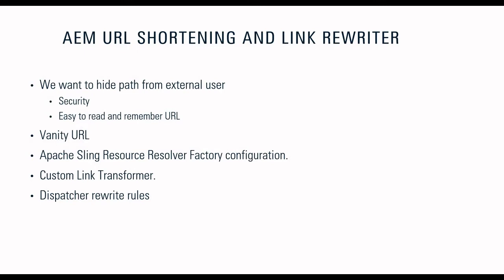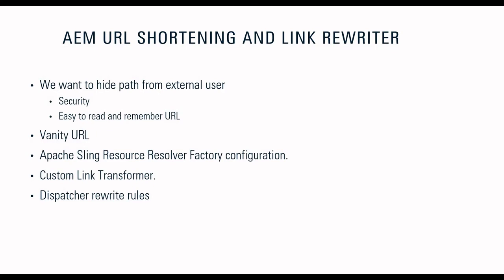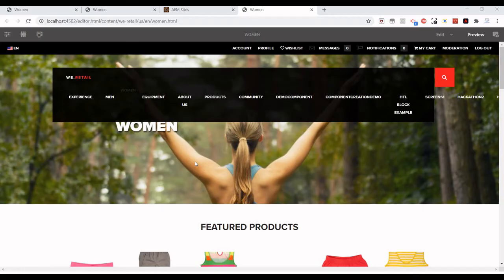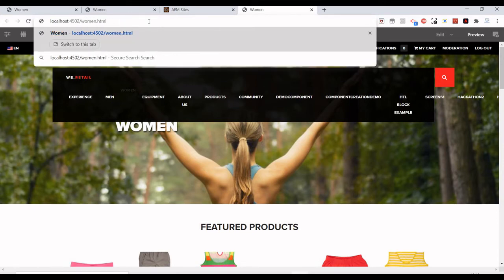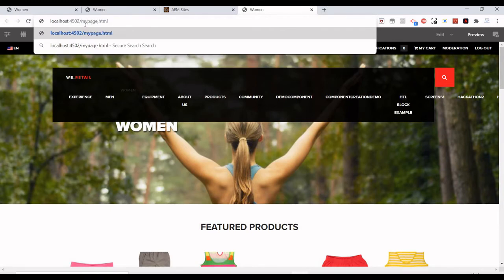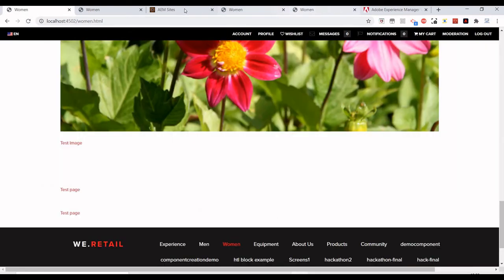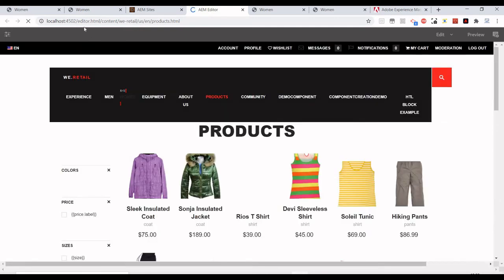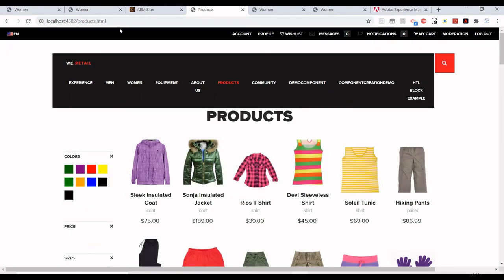AEM URL shortening via vanity URL and Apache Sling Resource Resolver Factory configuration.